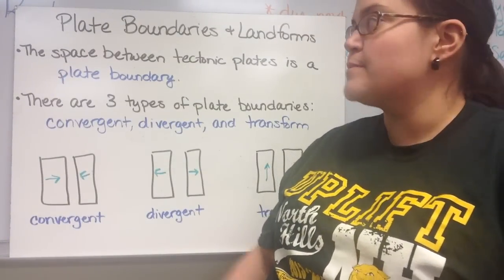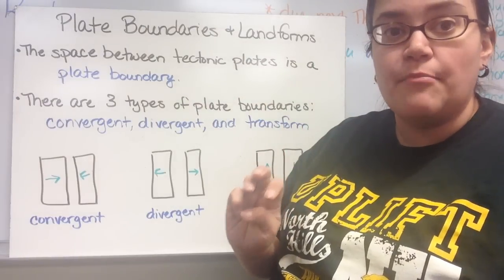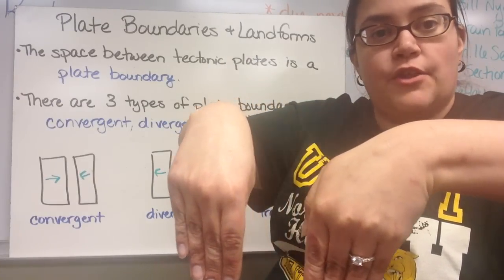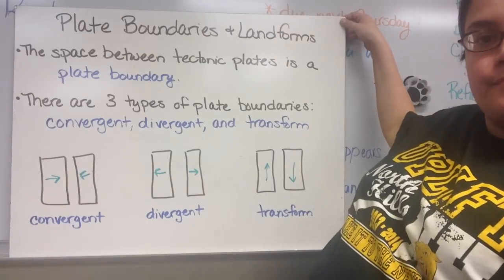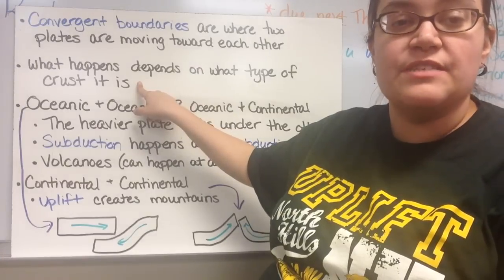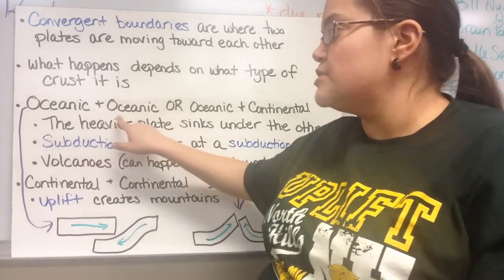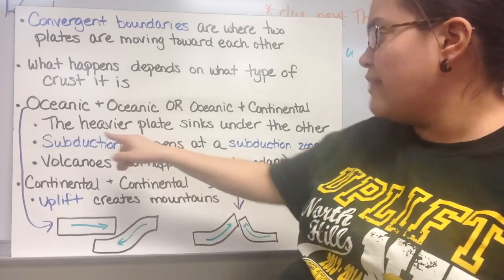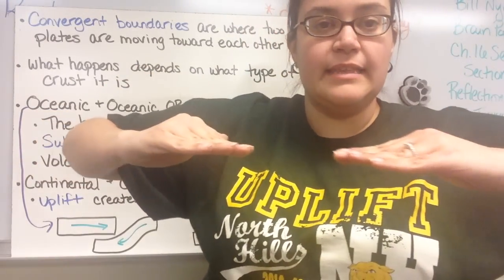Plate Boundaries & Landforms